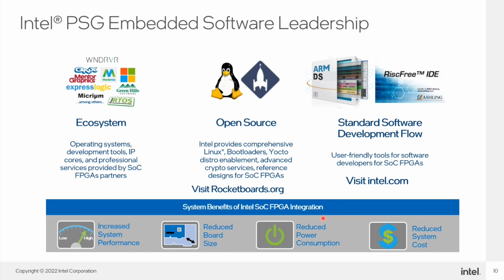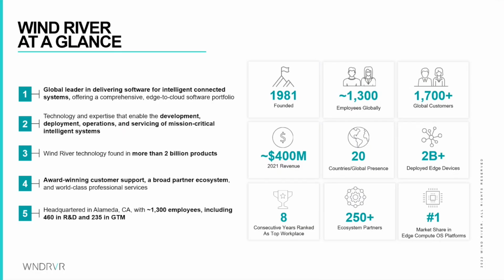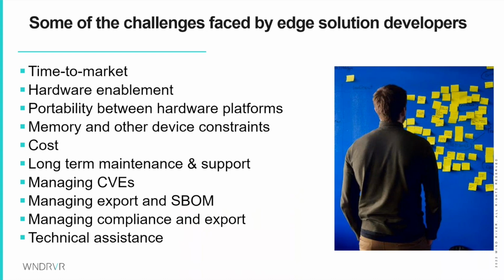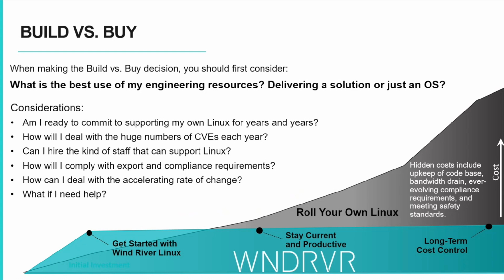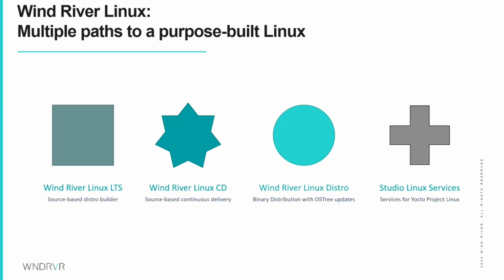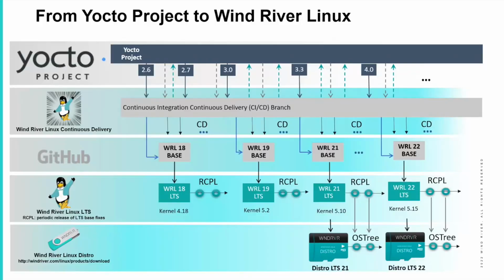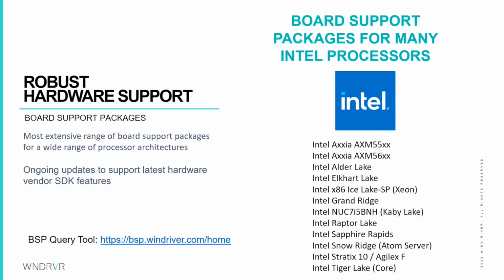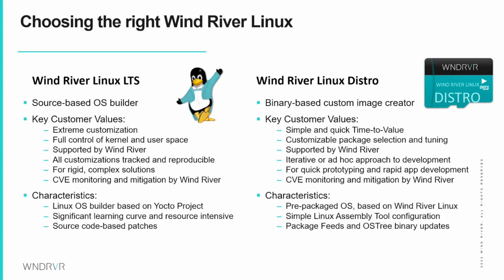Using Linux with Intel® SoC FPGAs "Ask an Expert" October 26, 2022